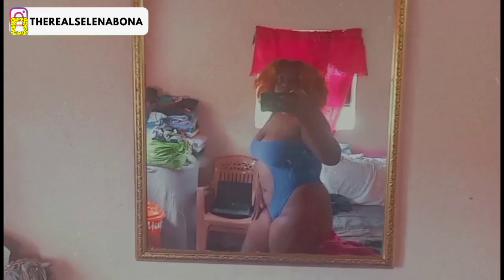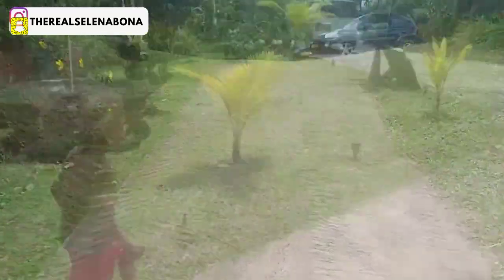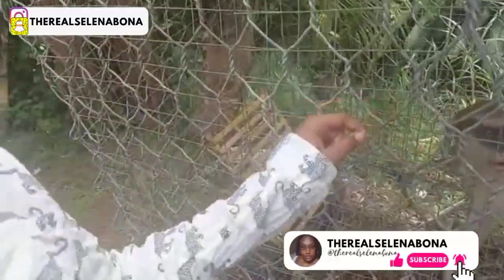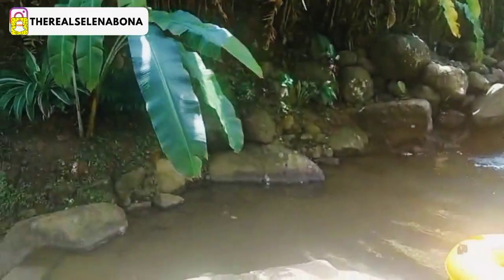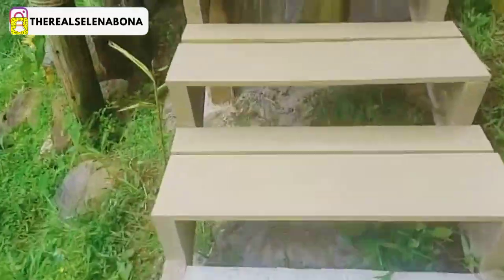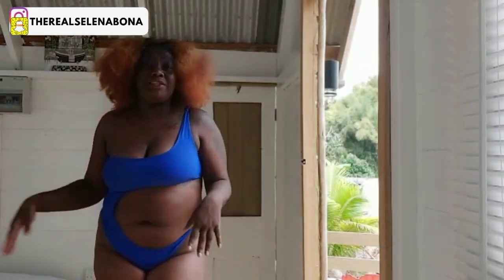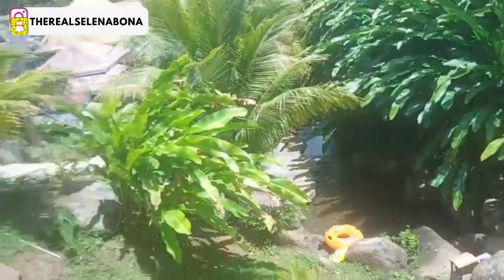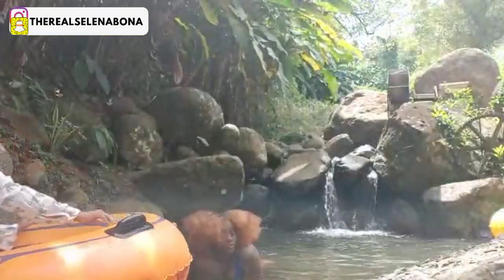Spend the day with me @RiverlandCottage Grenada👌 || therealselenabona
Thank you for the continuous support to me so far yallll! Love ya'll loads and stay blessed, stay positive and keep grinding!🙏

I spent the day @RiverlandCottage which is located @Morne Longue St. Andrew Grenada a nice lil hide aways for a perfect event ya'll really need to visit this beautiful scenery.

Follow Me On All My